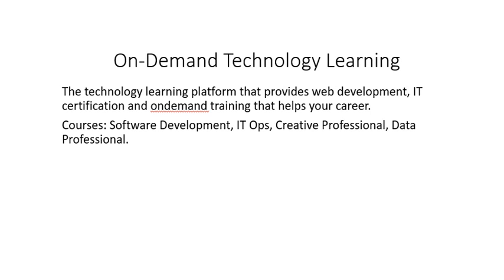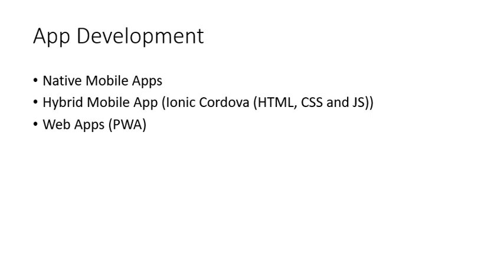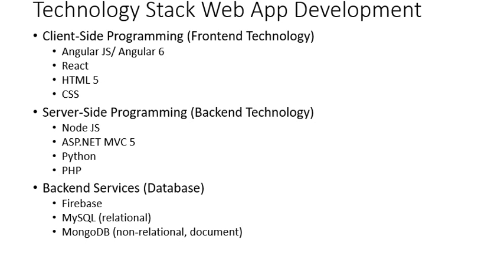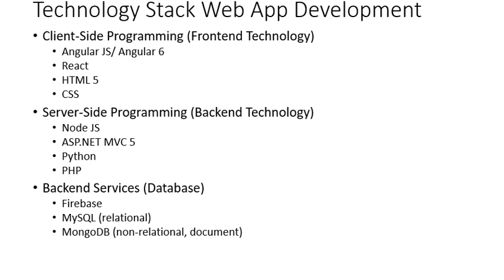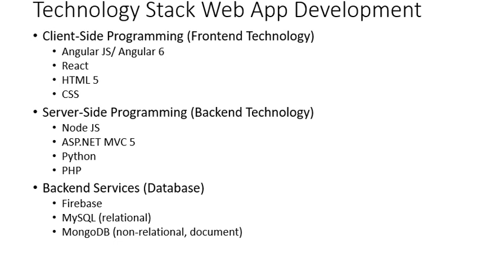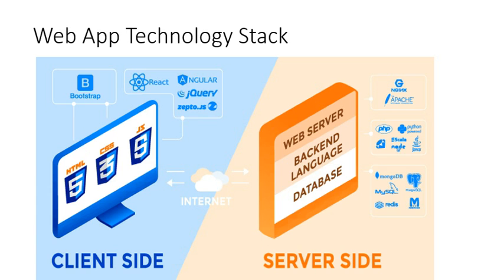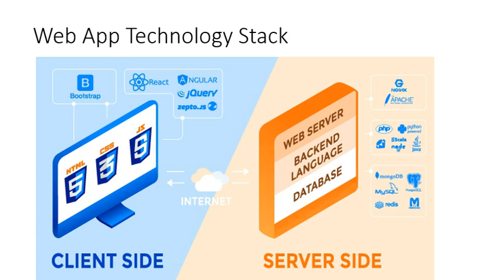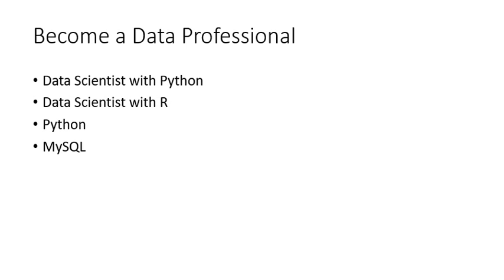Top Programming Languages in 2019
TOP Programming Languages That You Need To Learn Before 2019. It’s not just the best programming languages but in a sense an attempt to look into the future.